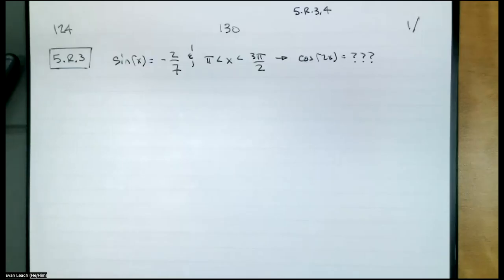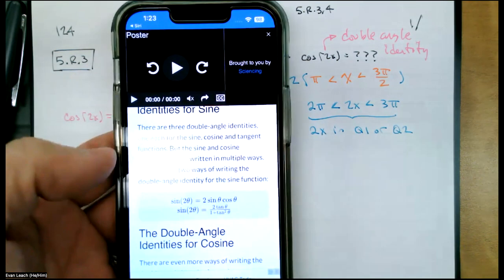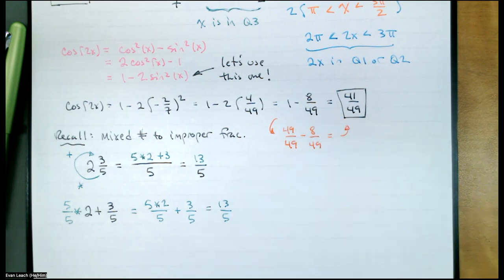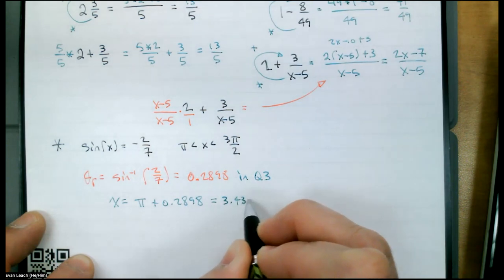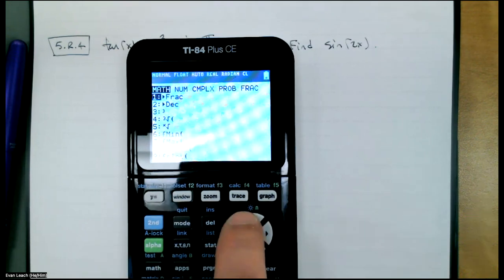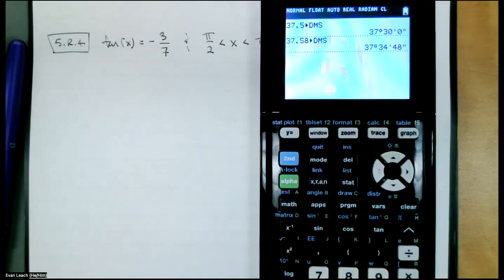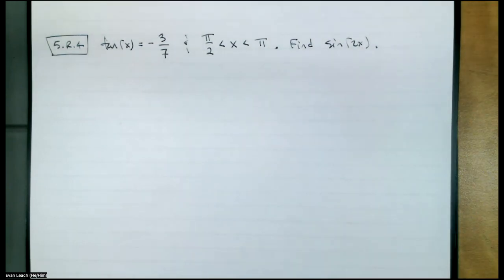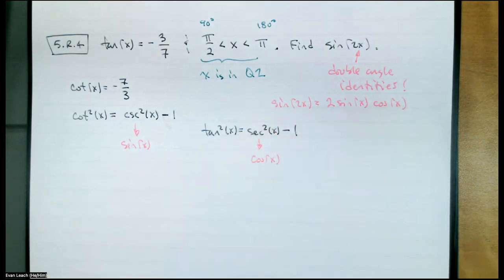130.124.1 Even More Identities Homework Problems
In this video, we do some more identities homework problems.